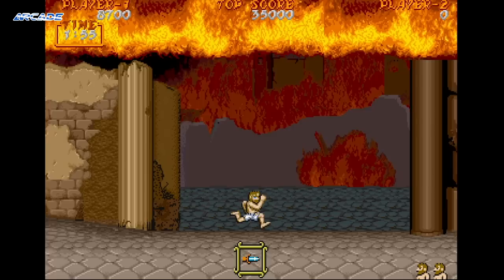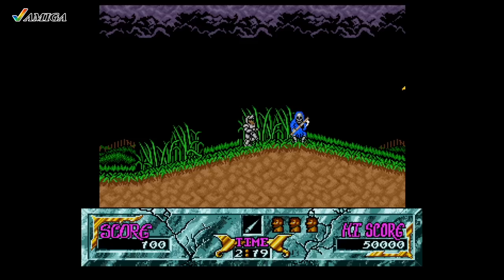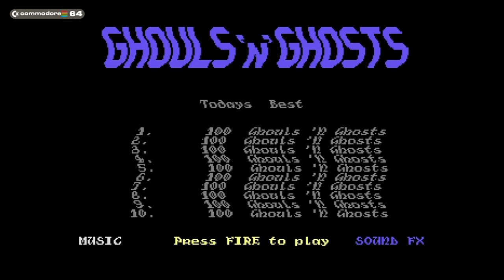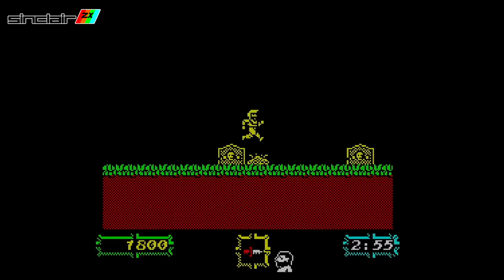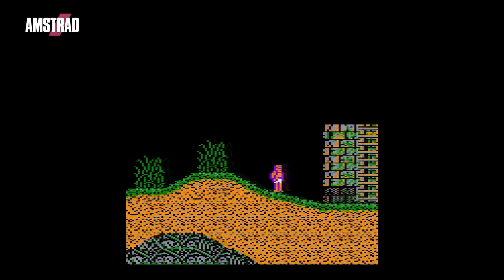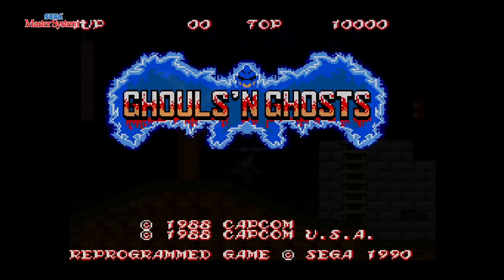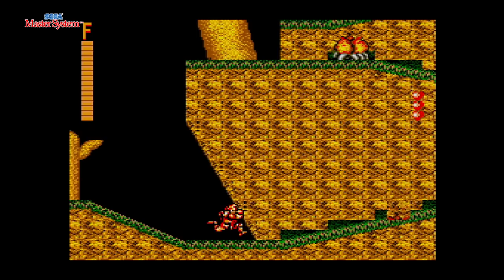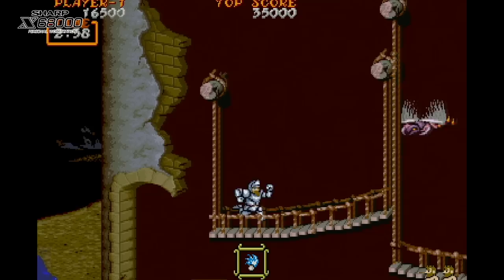Battle of the Ports Remastered- Ghouls'n Ghosts (大魔界村) Show 434 - 60fps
Time Code

00:00 - Start
00:28 - Arcade
04:28 - Amiga
06:51 - Atari ST
07:57 - Commodore 64
09:25 - ZX Spectrum
11:07 - Amstrad CPC
12:17 - Mega Drive
14:55 - Master System
16:22 - PC Engine Super Grafx
17:56 - Sharp X68000
19:26 - PlayStation
21:09 - Saturn
23:21 - Mobile (Java)
24:53 - All versions running side by side